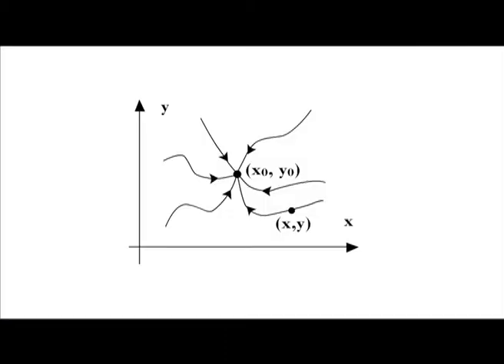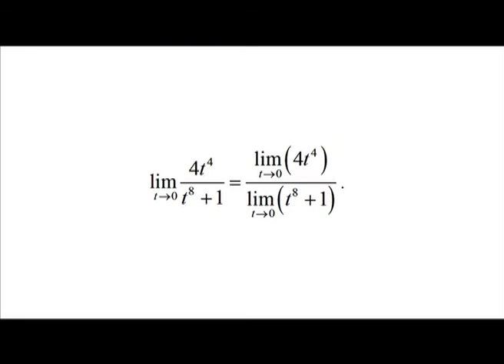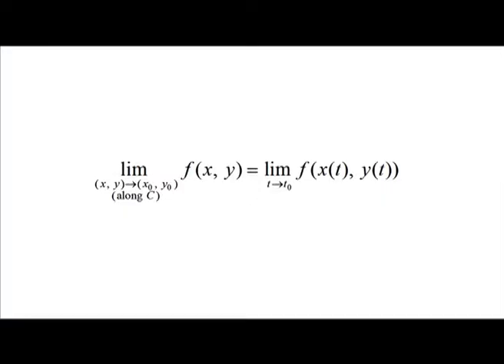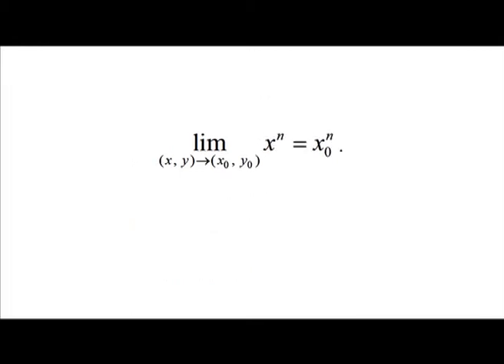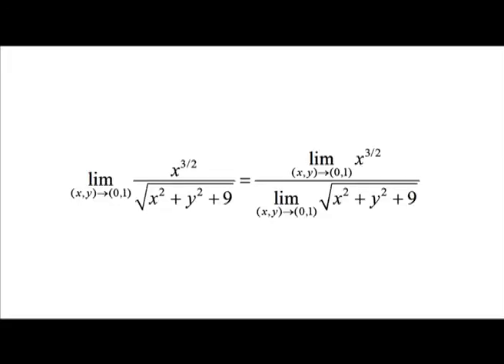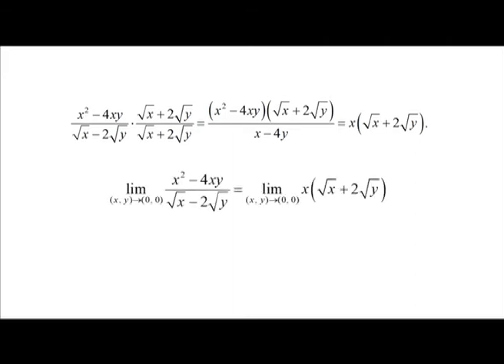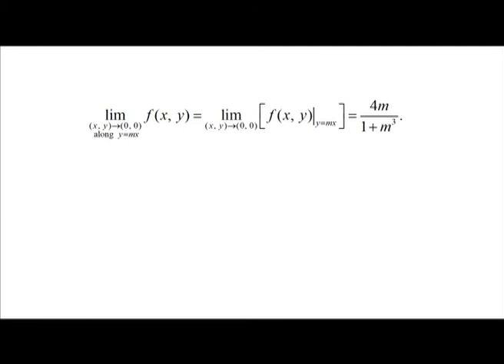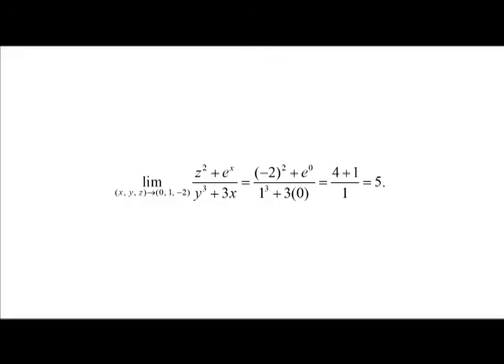LIMITS AND CONTINUITY OF FUNCTIONS OF SEVERAL VARIABLES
Subject: Mathematics
Course: Differential Calculus